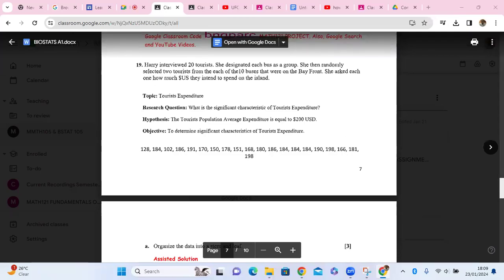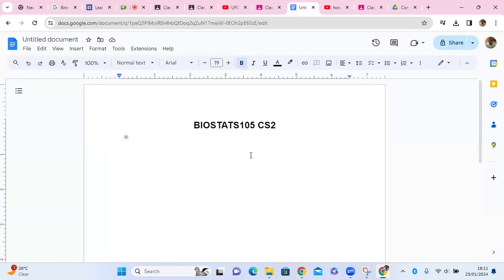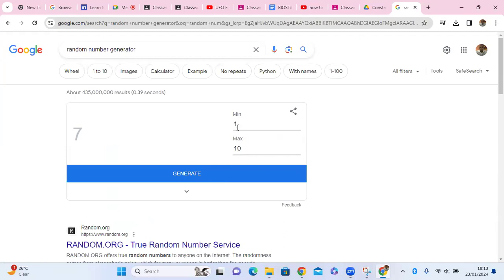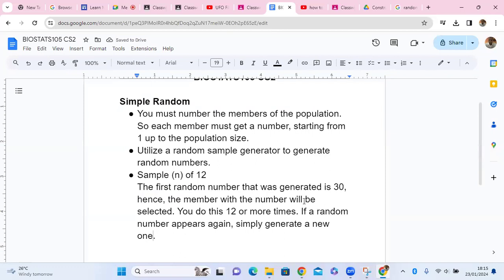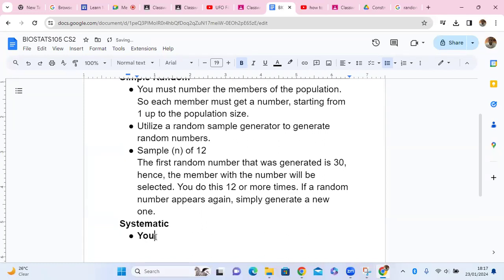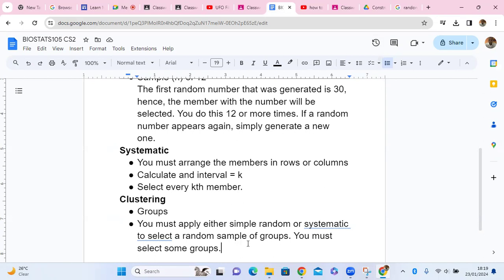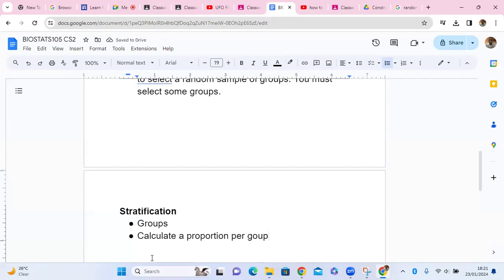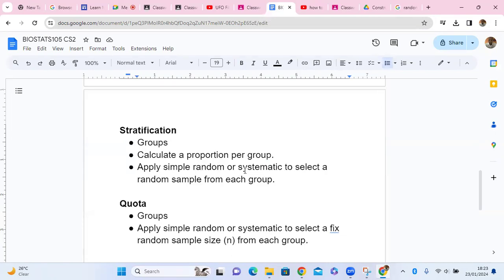A1 No 19 b Sampling Techniques